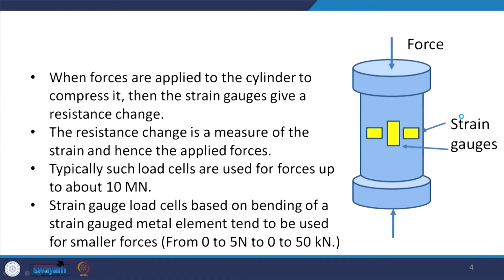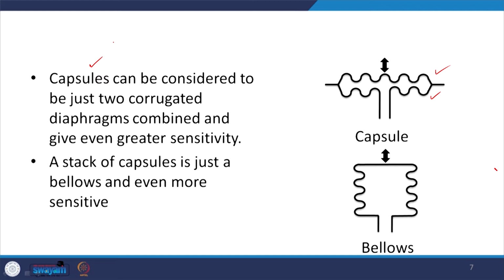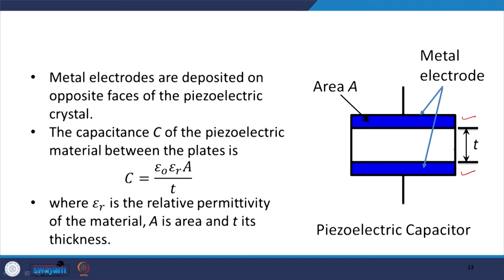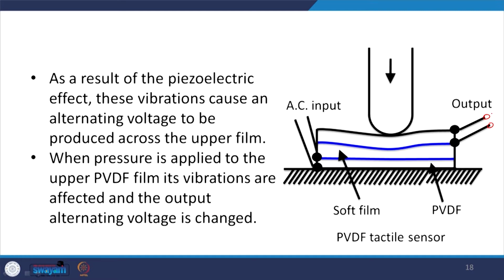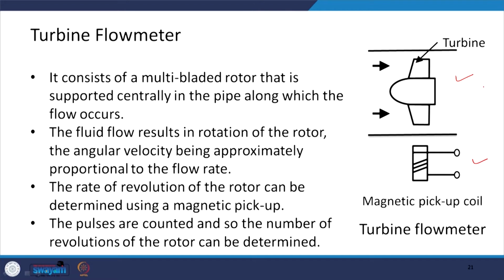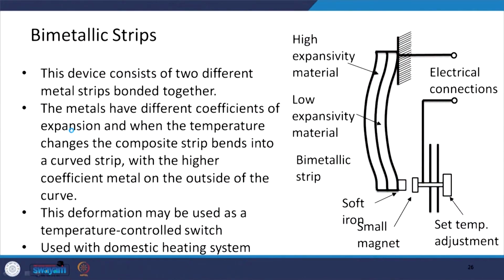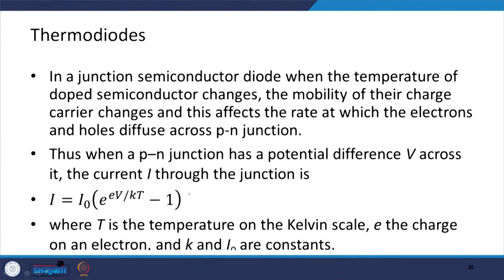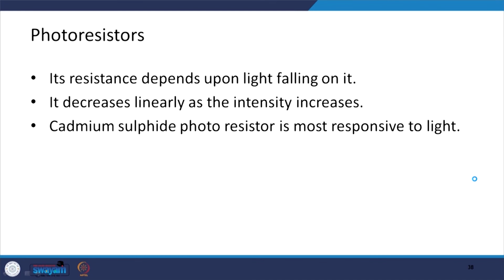Lecture 9: Force, Fluid Flow Sensors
This lecture discuss about the construction, working and applications of Force and Fluid Flow Sensors.